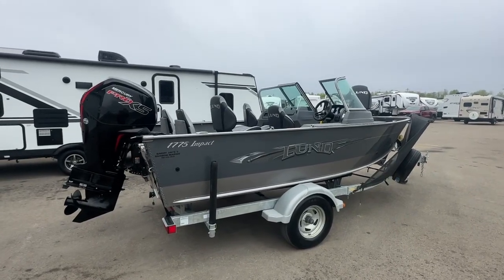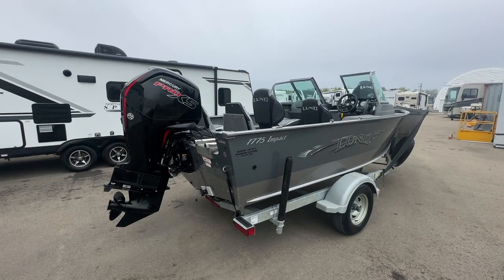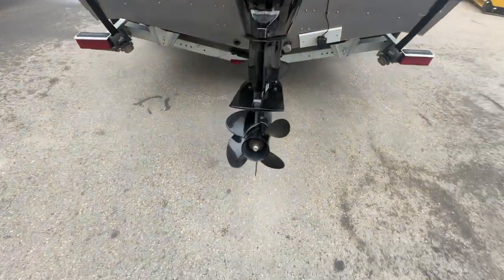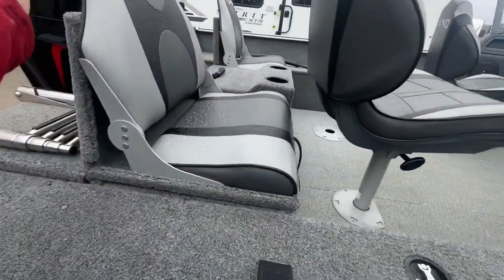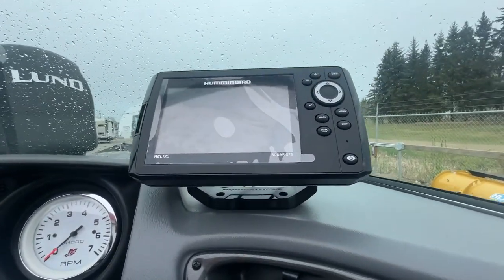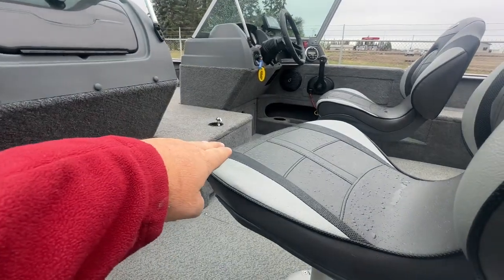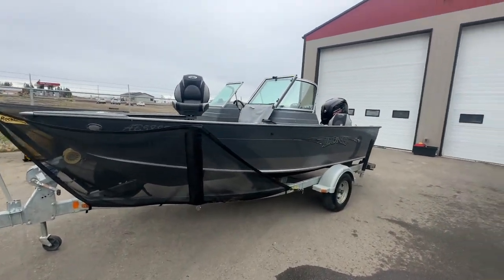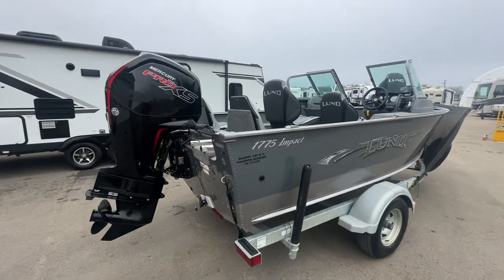Lund 1775 Impact